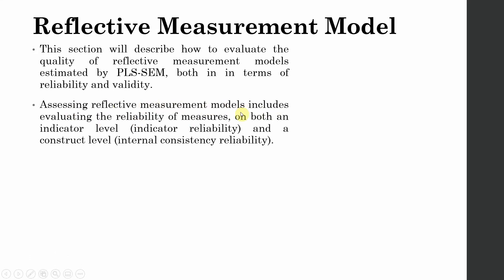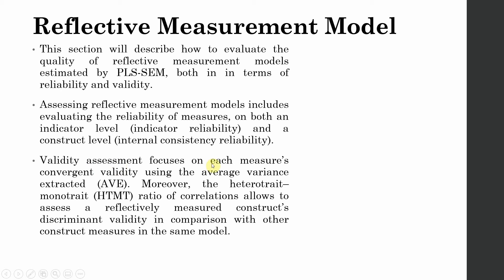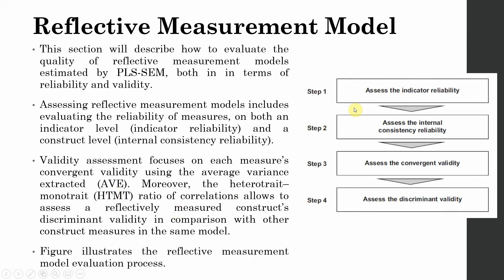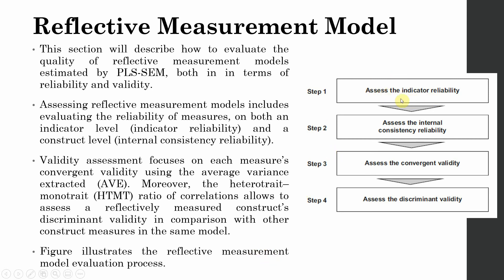Quick Guide - How to Evaluate Reflective Measurement Model?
The short guide provides a quick overview of the steps involved in the evaluation of the reflective measurement model.